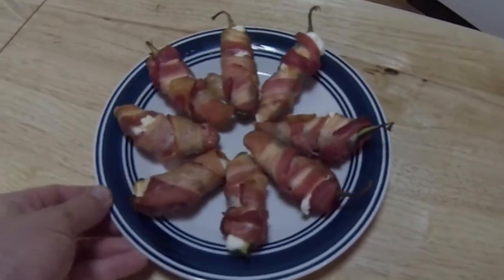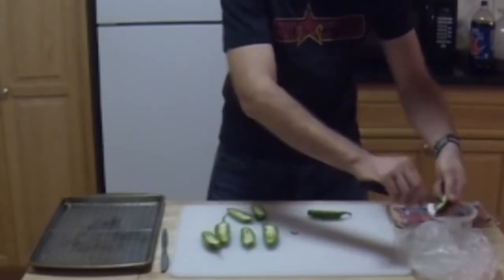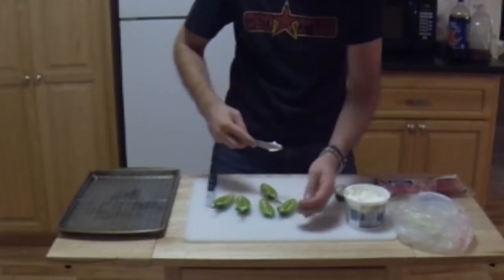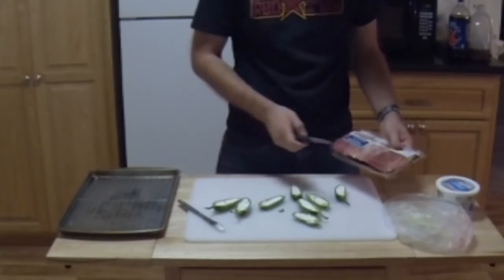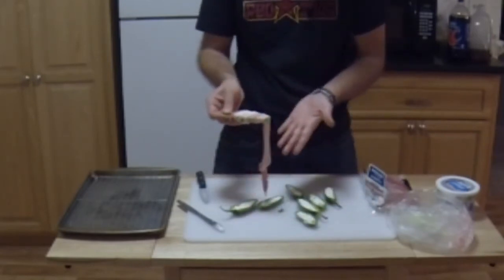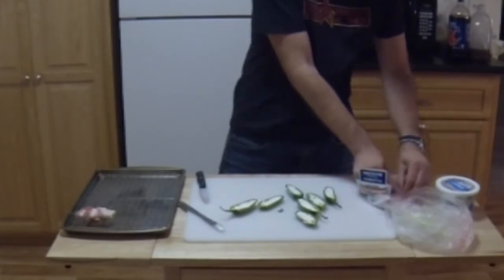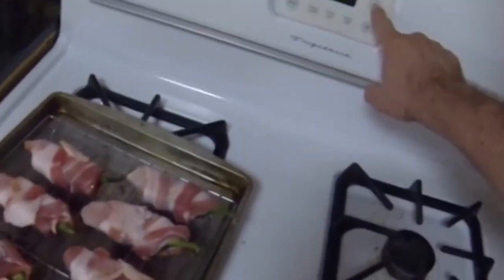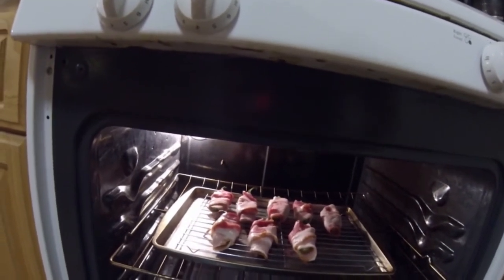How to make the best Bacon wrapped Jalapeno Poppers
Check out this video guide on how to make a simple and great treat for your friends and family. Perfect for parties and football games!